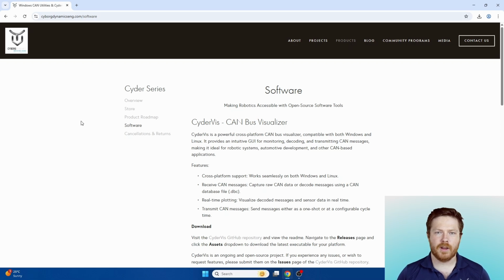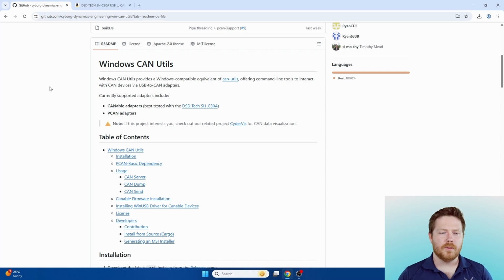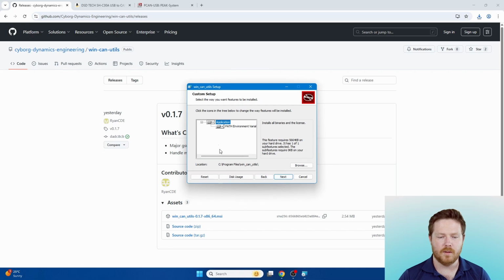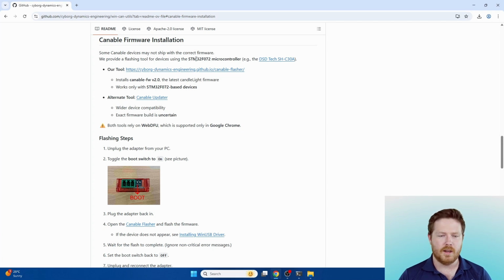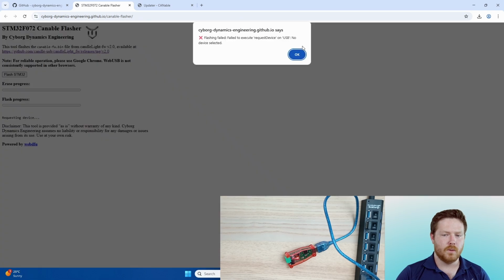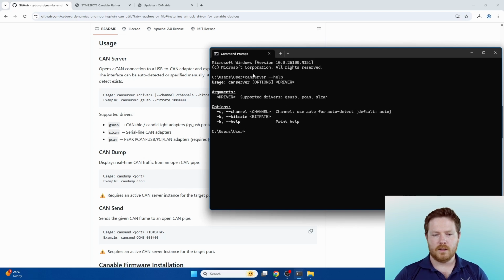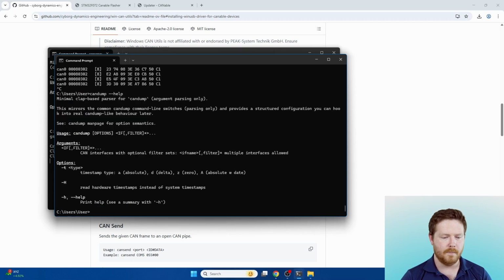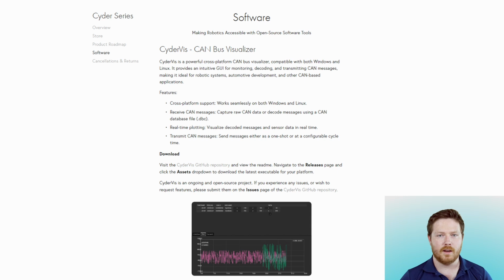CAN Bus on Windows: How to Use win-can-utils (Full Guide)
Unlock CAN Bus debugging on Windows!

In this video, we walk through how to use win-can-utils, our open-source Windows port of Linux’s legendary can-utils suite. Learn how to set up, send, and monitor CAN frames — all natively from Windows, no WSL required.

Whether you’re an embedded engineer, automotive developer, or DIY electronics enthusiast, win-can-utils brings the full power of CAN analysis tools to your Windows workflow.

About win-can-utils:
win-can-utils is an open-source project developed by Cyborg Dynamics Engineering, designed to bridge the gap between Linux CAN tooling and Windows environments.